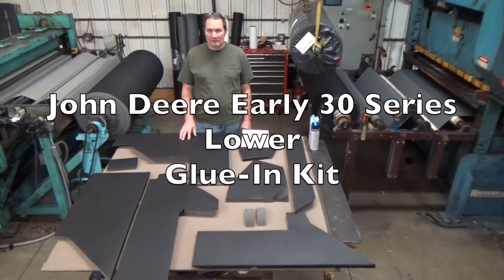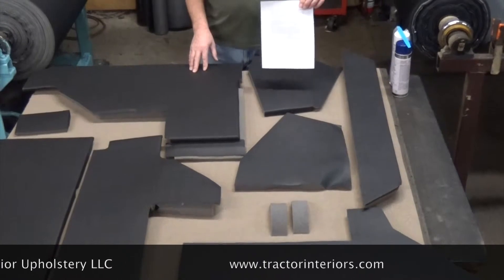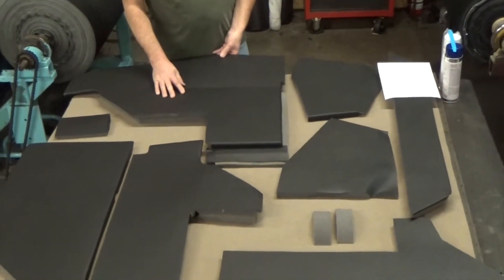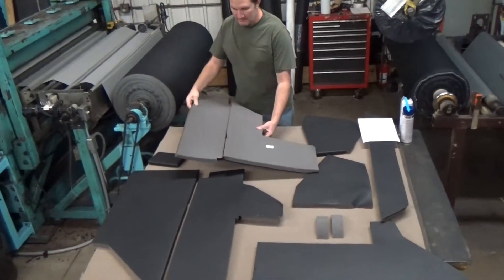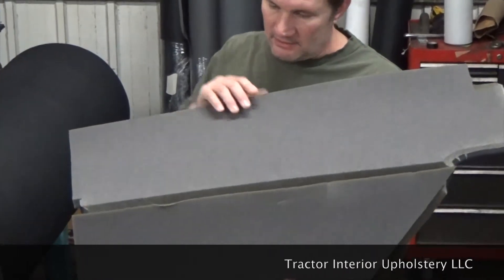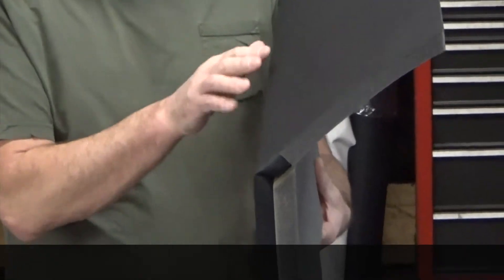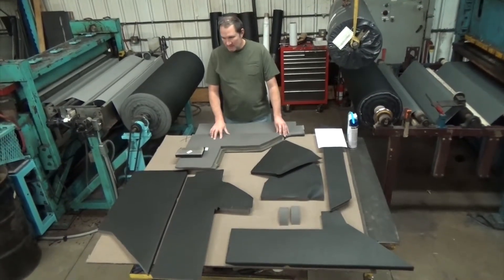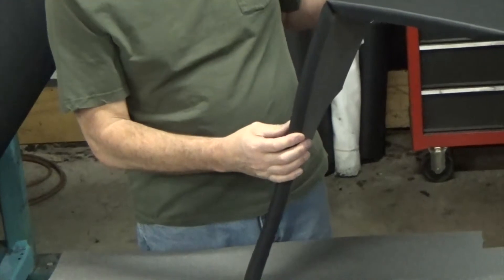John Deere Early 30 Series Lower Glue In Kit | Tractor Interior Upholstery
This video explains the highlights of the Tractor Interior Upholstery Brand of John Deere 30 Series Glue-In Lower kit.

Direct Access to the product(s) being highlighted:
30 (Early) Series